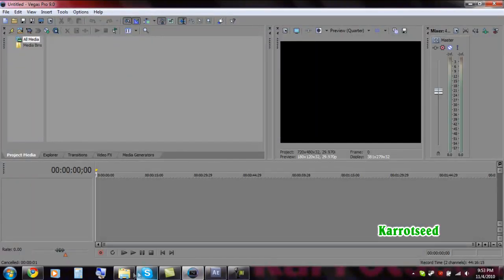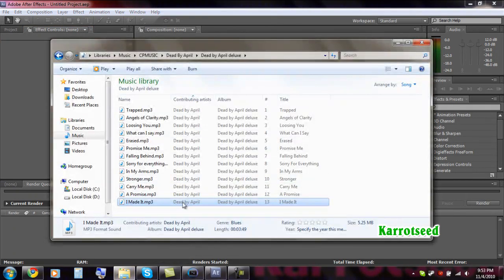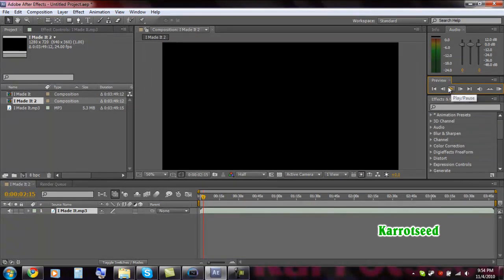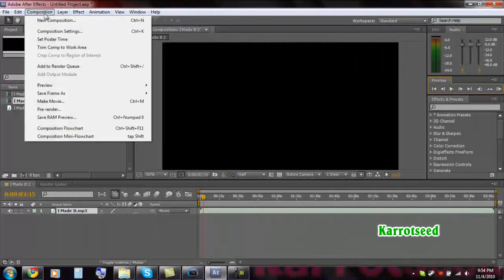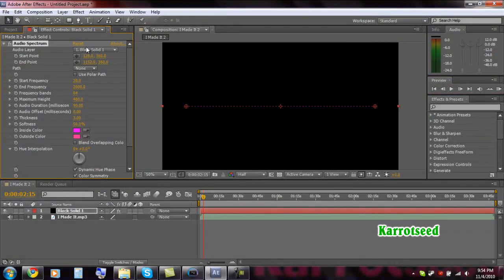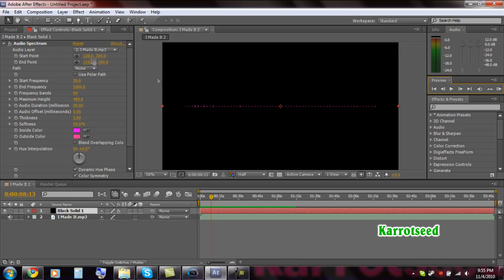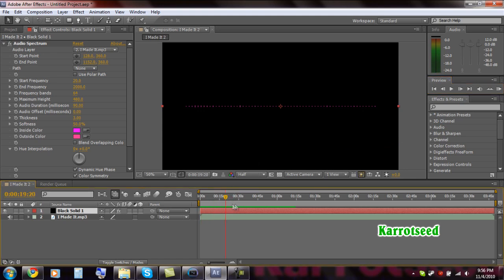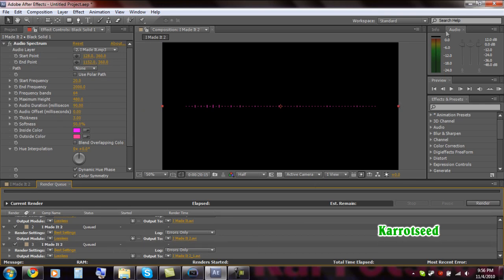How to Preview Videos With Sound in After Effects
Works for any version of After Effects! Please check out my friend's channel, he needs the subscribers and views!
Thank you guys for your support and 4k views on one video!
Tell me what tutorials you guys would like me to make! Thank You!